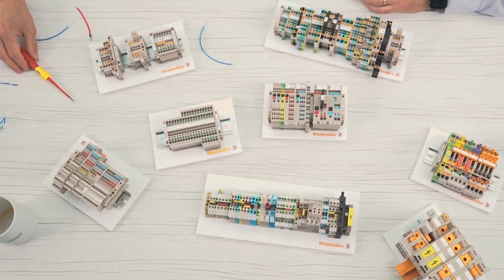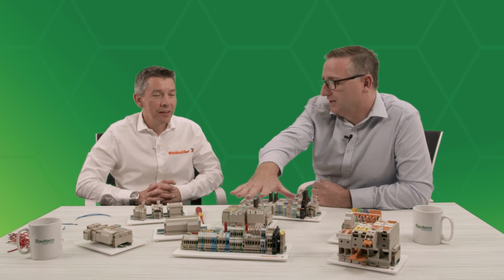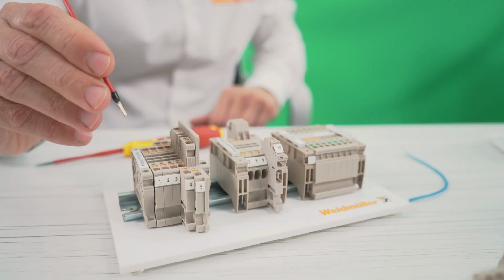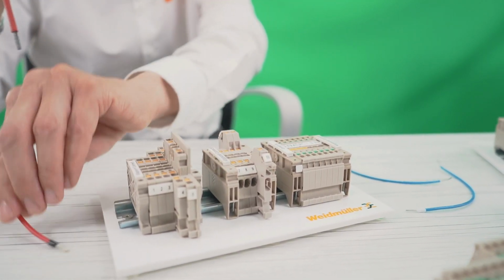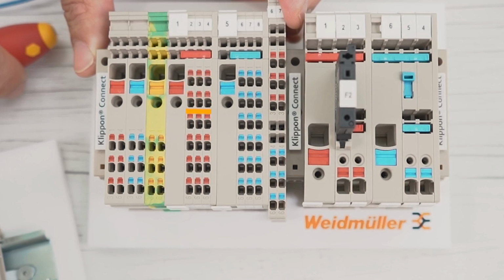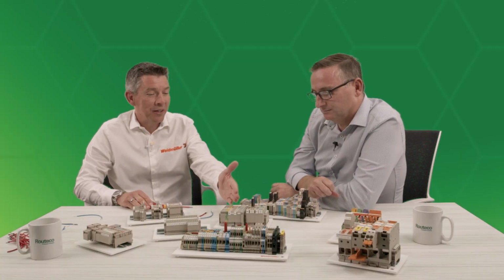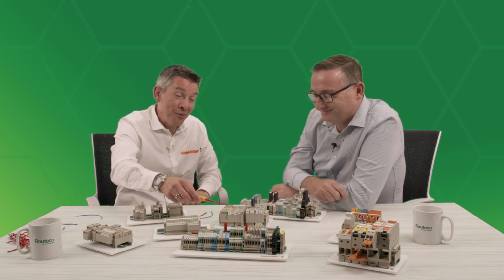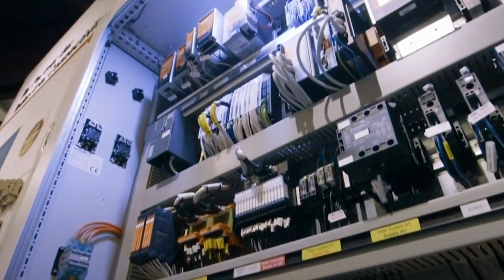Improve In-Panel Power Distribution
In this episode of Gin with Spearing, Darren speaks with Peter Croucher from our supplier partner Weidmüller. Weidmüller support their customers and partners around the world with products, solutions and services in the industrial environment of power, signal and data.

In this video Peter tells us about how Weidmüller can help you improve your in-panel power distribution. The use of increasingly large wire cross-sections and restricted space in the panel is increasing the demands on terminal blocks and distribution blocks and posing new challenges for panel planners.

If you would like to know more click the link below or get in touch: